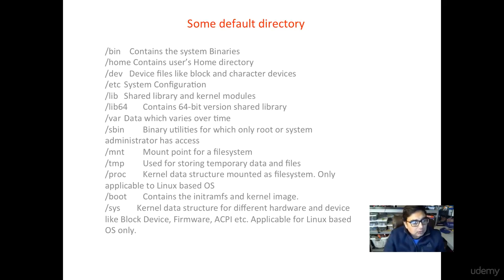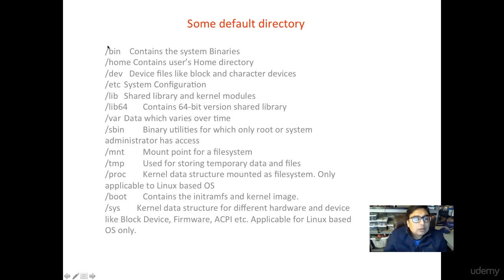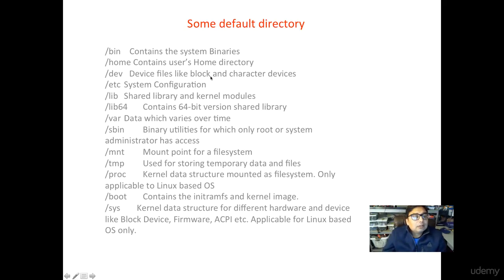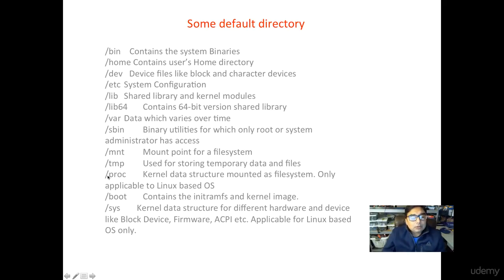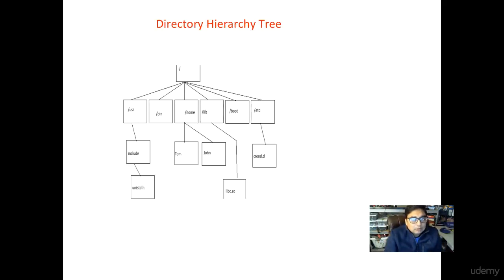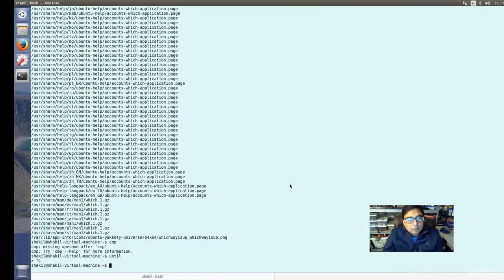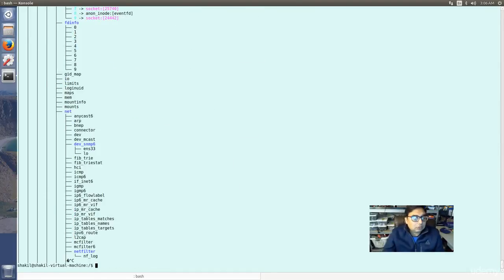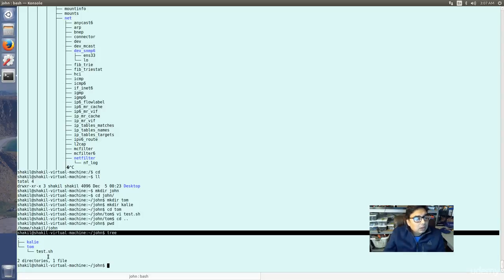003 File System and Directory Hierarchy